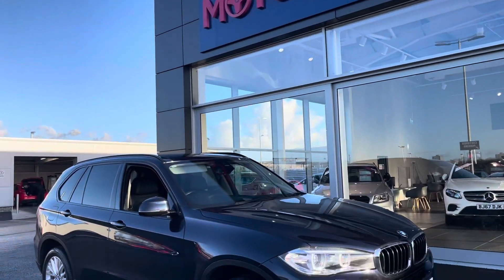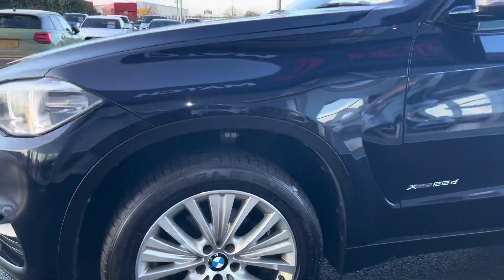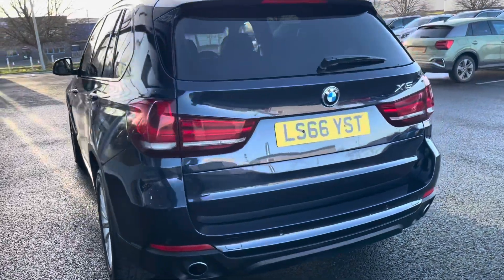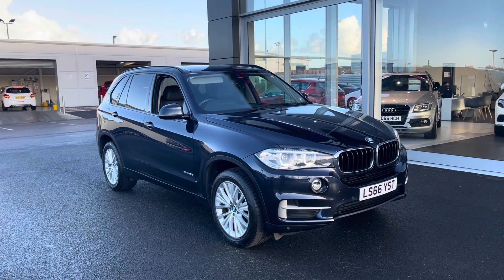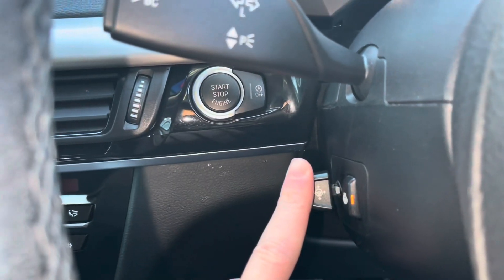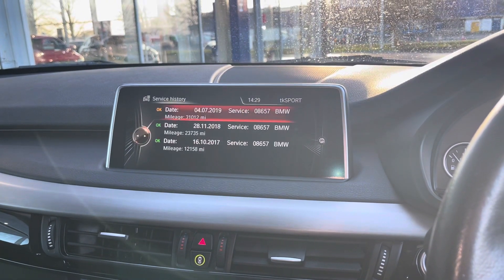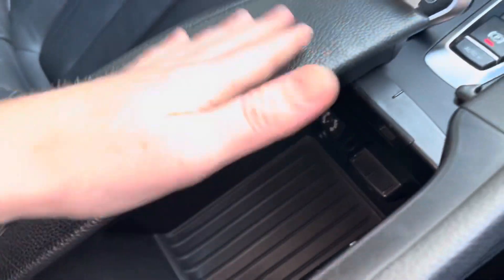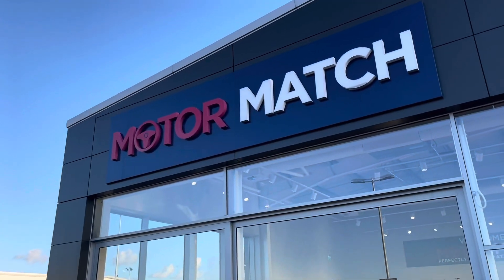Used 2016 BMW X5 2.0 25d SE Auto xDrive at Chester | Motor Match cars for sale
Just in this BMW X5 2.0 25d SE Auto xDrive  is now available from Motor Match Chester.

Into our stock is this brilliant BMW X5 25d SE xDrive, for sale now at Motor Match Chester. This 2016/66 registered model comes into our stock with 56,023 miles on the clock and three previous owners. Very well looked after by those owners, this does come with some service history, having been serviced at 12158, 23735, 31012 & 39646 miles. This comes packed with plenty of exceptional features that make driving a dream. For those cold winter mornings, or simply, cold UK days, you can keep toasty with a Heated Steering and Heated Front Seats for the driver and passenger. When you try to opening the boot with your hands full it becomes very difficult and you have to put everything down, however, this comes with the Electronic Tailgate so all you need to do is push the button on the boot or on the key fob and it opens for you. Parking has never been easier with the Front & Rear Parking Sensors. These give the driver an audible cue when the car is too close to another object or vehicle allowing for the driver to navigate away and keep the car in the best condition possible. The exceptional BMW Infotainment System comes packed with features on its own. Getting around areas you don't know too well is super simple with the Satellite Navigation, a simple to use system that offers a clear map with concise instructions when navigating. Media options are endless in this too with DAB Digital Radio offering stations from all across the country. However, if you'd like your own music then the Bluetooth Interface allows you to do just that, wirelessly. You can even take handsfree calls on the go.